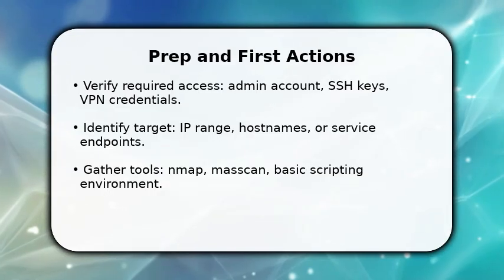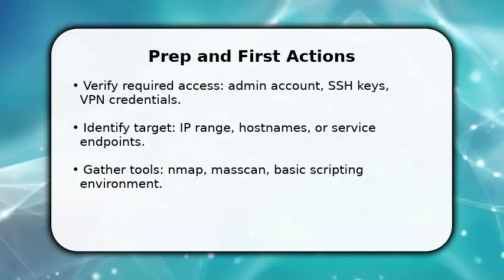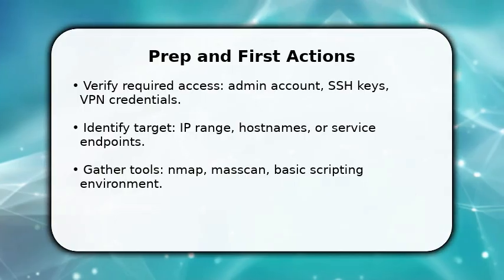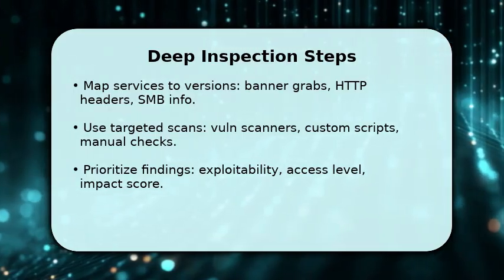How to Find Security Tart - Easy Guide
Discover the secrets to finding Security Tart in this easy-to-follow guide. Learn tips and tricks for locating your favorite character across various platforms, ensuring you never miss an adventure.